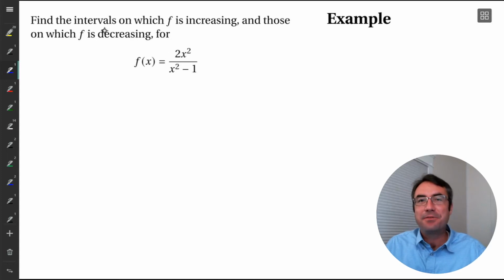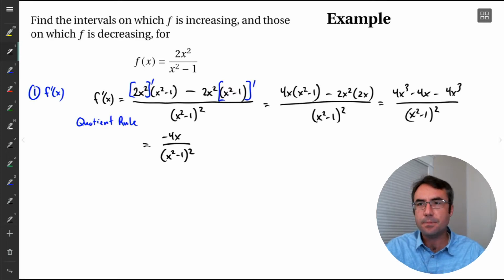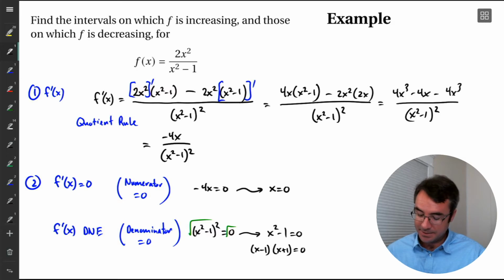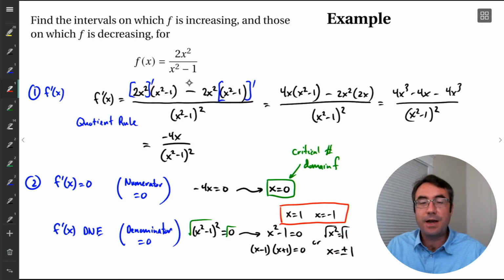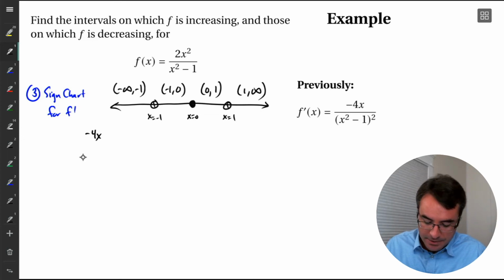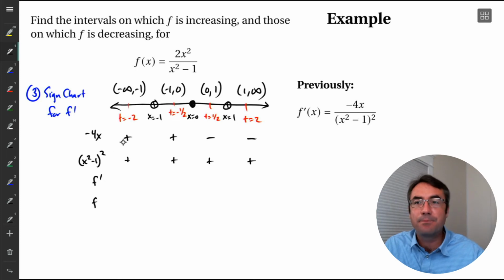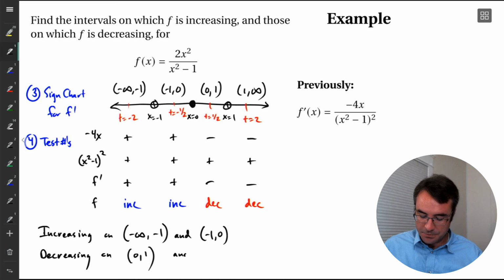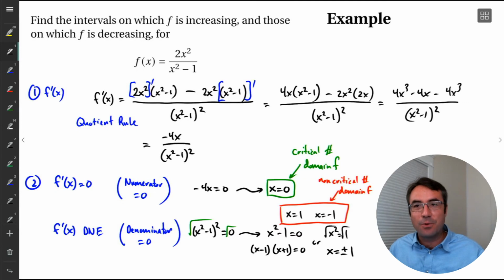MTH 141: O3 - Increasing / Decreasing (part 3)